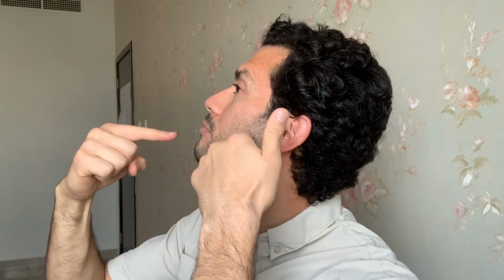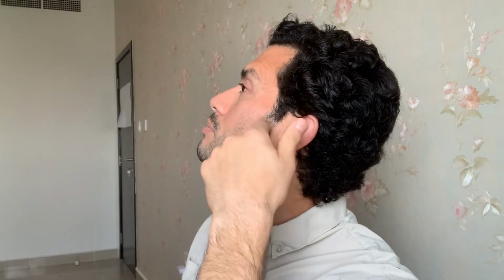Spy Relocation (Week 2): My COVID19 Swab Test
This week I got my first COVID19 swab test. are correct, this little test is going to become much more common in our everyday travel plans starting in about September 2020 and for many months to follow. Here is my no-nonsense first experience with the swab test and why I encourage folks to avoid self testing.